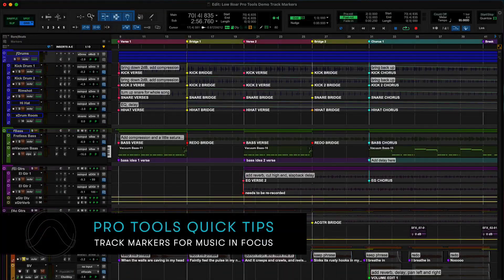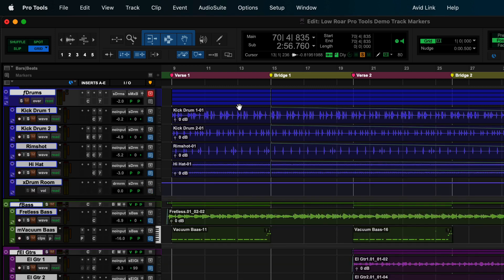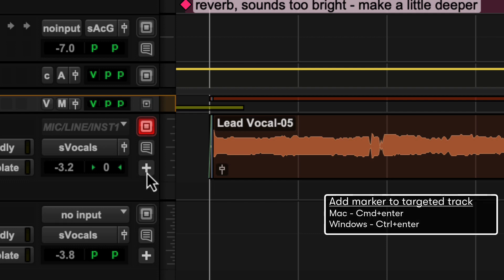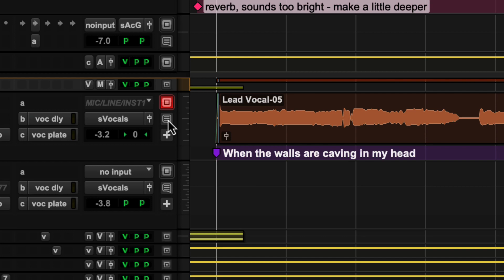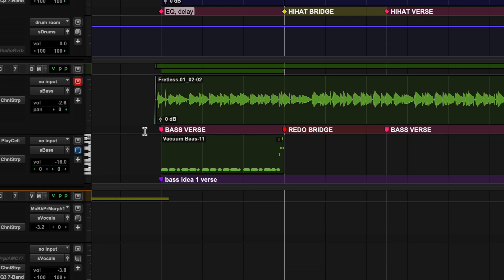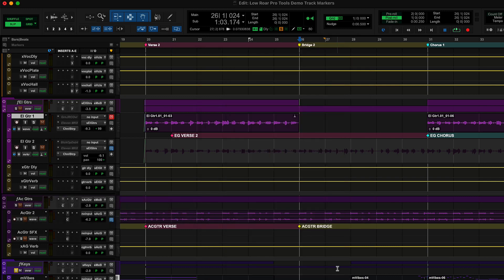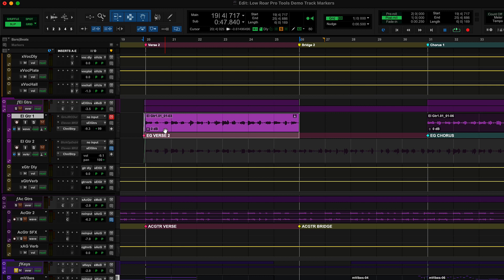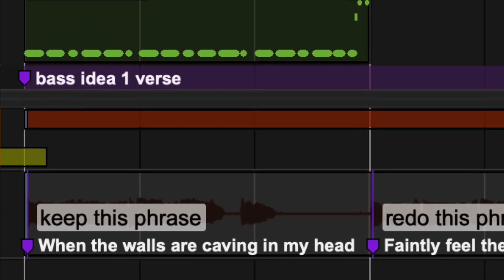Pro Tools Quick Tips: Track Markers for Music in Focus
Explore how to use the new track markers in Pro Tools to give detailed, color-coded comments within a track to improve arrangement and editing workflows, share performance notes, add lyrics to vocal tracks, and more.